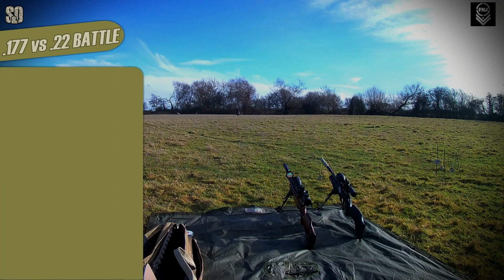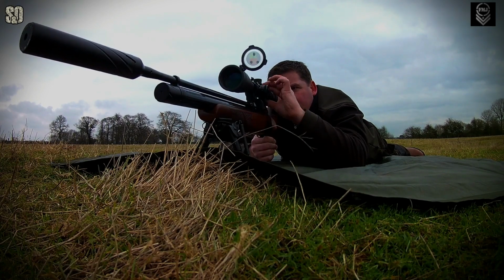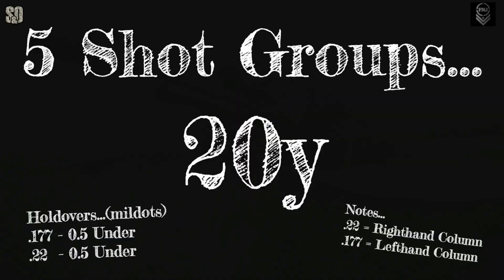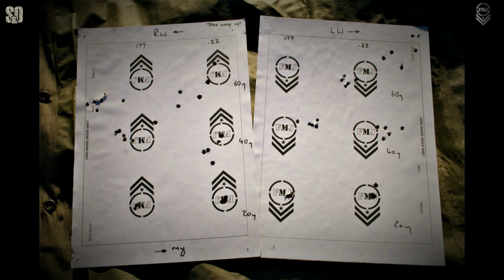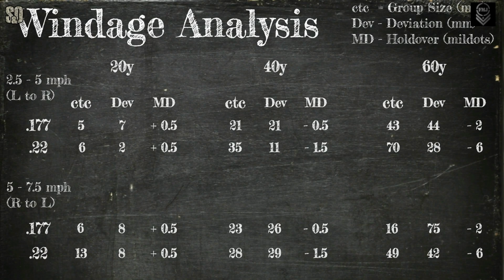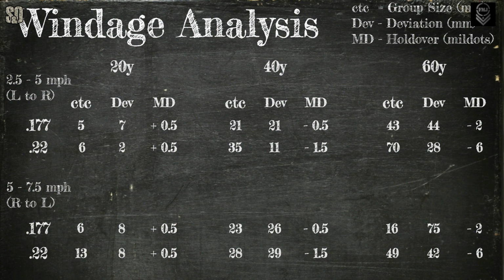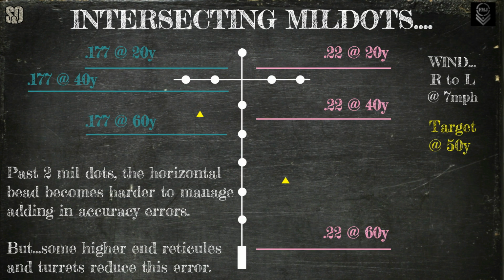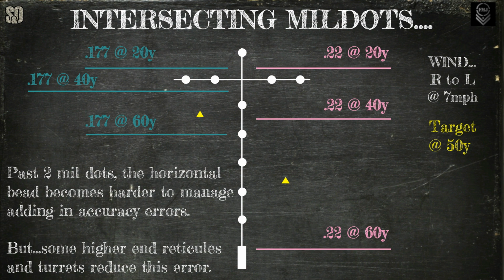.177 vs .22 Battle (Episode 1 of 3) - Wind & Trajectory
In this short series, Glen & Tom benchmark the two most common Airgun calibres (.177 & .22) against each other in a DOE (Design Of Experiments) to determine which calibre stands out from the others.

In this episode the lads test the effect of 'crosswinds' & how much 'hold' is required if both rifles are zero'd to a 1" kill zone at common ranges.

Take time to study the matrix toward the end of the Video as its key for the final episode where we put over our thoughts.

Special Thanks to FMJ Gun Shop Dunchurch for allowing us to use their land to make this video.